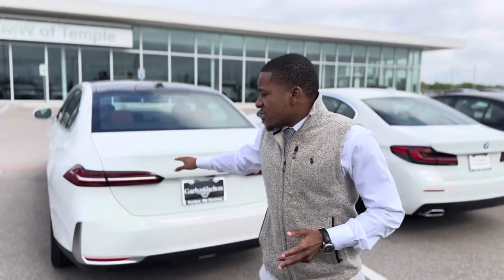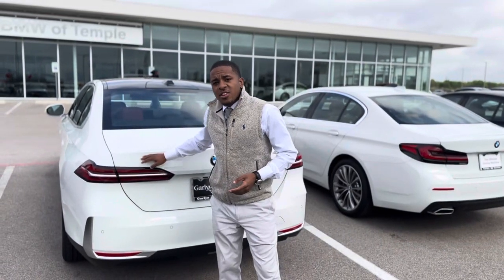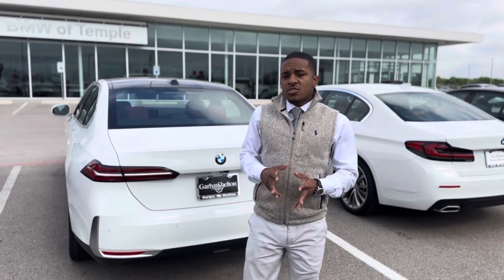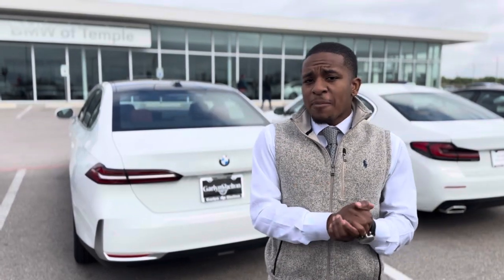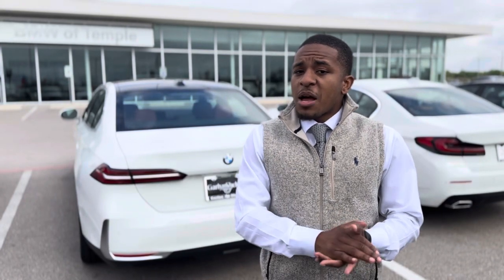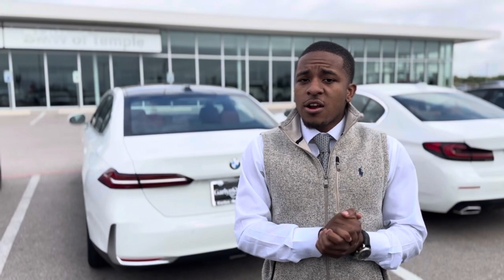Some of BMW’s racing innovations make its way to consumer vehicles. Let’s make sure you stay safe.